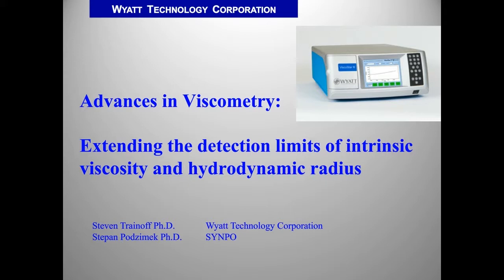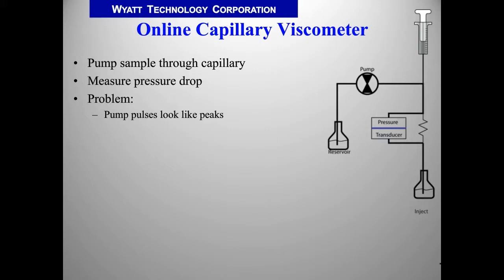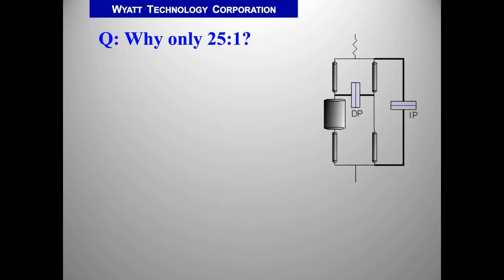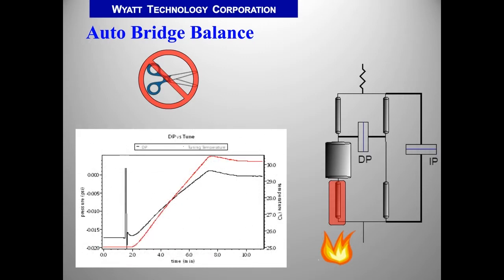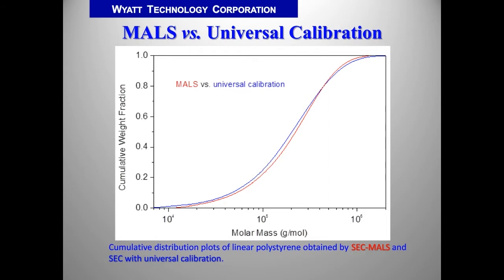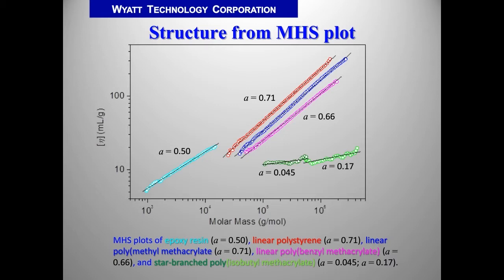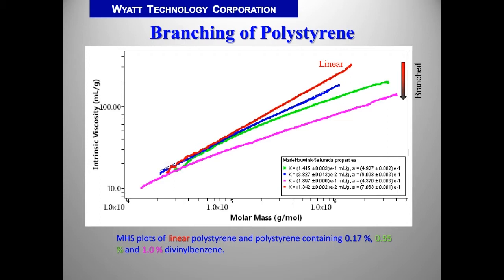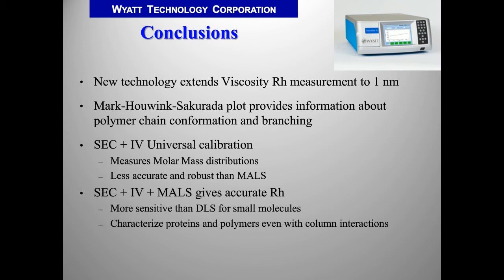Advances in Online Viscometry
Online differential viscometers are commonly coupled to gel permeation chromatography (GPC) for molar mass determination via the Mark-Houwink-Sakurada relation, or alternatively the universal calibration technique. However, viscometry’s real strength is realized when coupled with multi-angle light scattering (MALS) to characterize size, shape, branching, and aggregation of polymers and biomolecules, providing deeper insight into macromolecular properties.

New developments in the technology of differential viscometers extend their capabilities to the realm of compact molecules such as proteins. Improved sensor technology in conjunction with a patented thermal balancing system allows for dramatically improved sensitivity and near immunity to pump pulses. We describe a new differential viscometer, incorporating these advances and others, that measures hydrodynamic radius with sensitivity exceeding that of online dynamic light scattering, especially for globular proteins and other compact macromolecules.